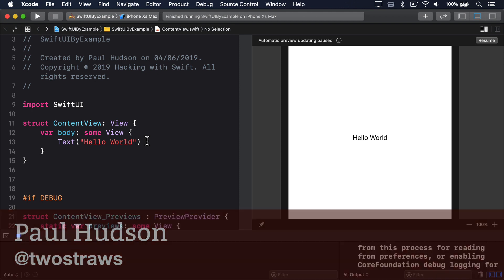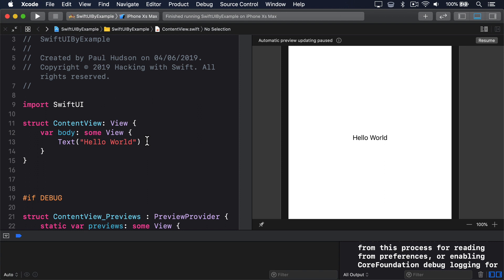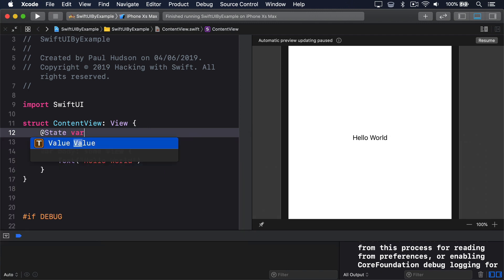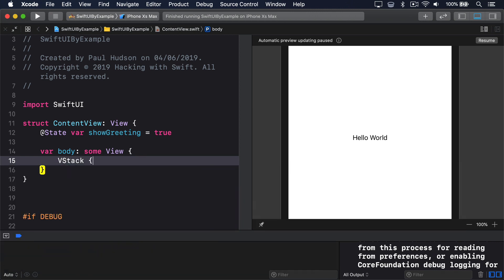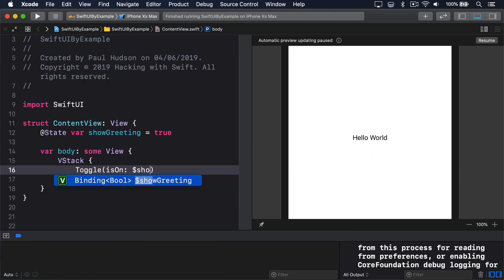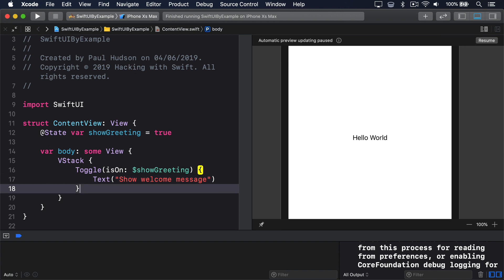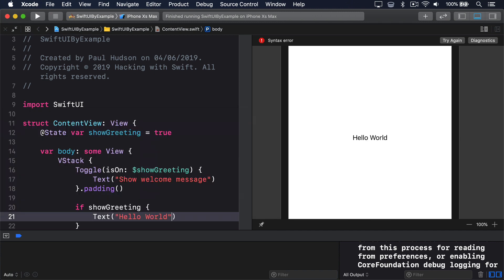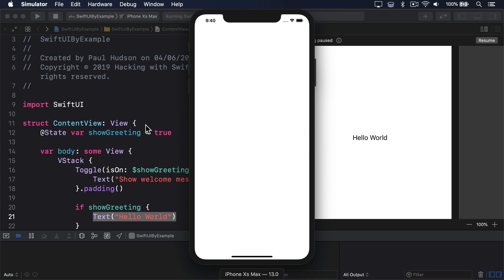How to create a toggle switch - SwiftUI by Example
SwiftUI’s toggle lets users move between true and false states, just like UISwitch in UIKit.